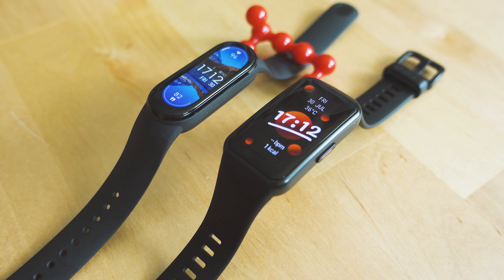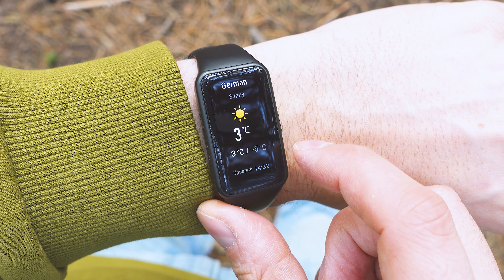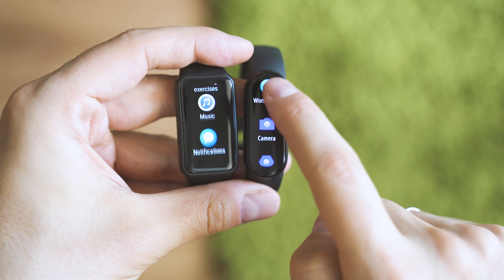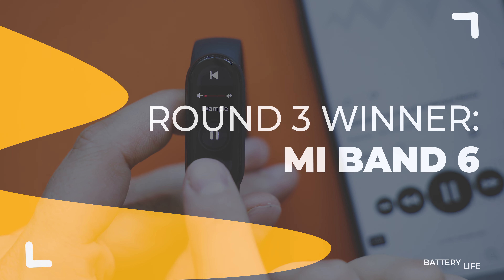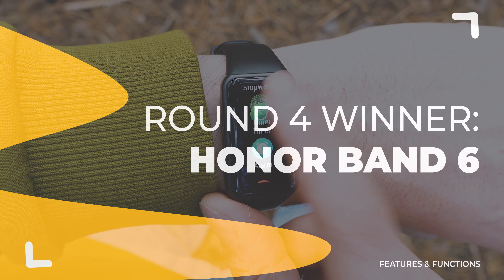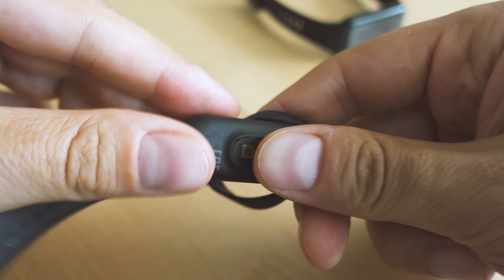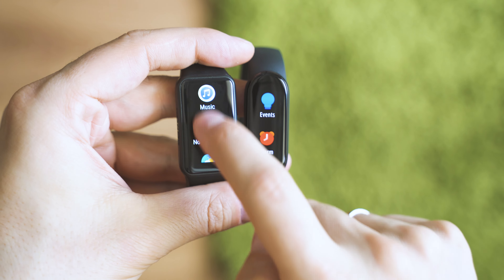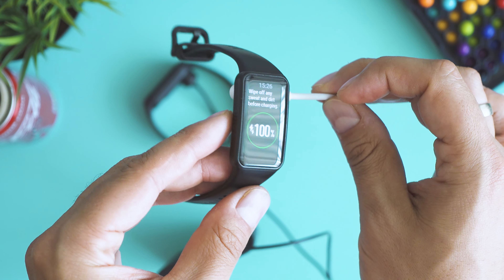Mi Band 6 vs Honor Band 6: Which is the BEST Budget Fitness Tracker?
✔️ Mi Band 6 Fitness Activity Tracker
✔️ Honor Band 6 Fitness Tracker

Best fitness tracker under $50? Mi Band 6? Honor Band 6? Which are the differences and which is the better one? We've analyzed the key differences between both and made this video to help you choose the one that suits you the most.